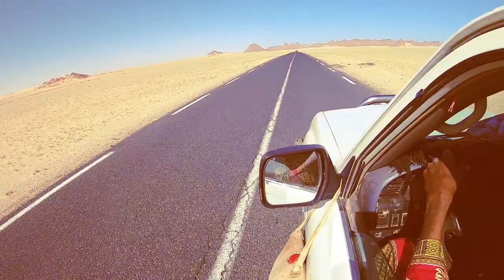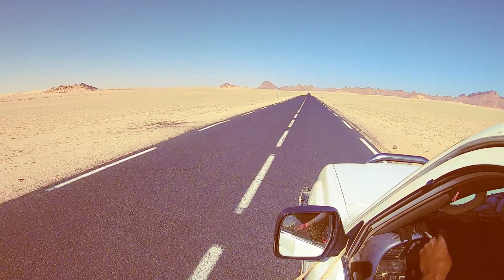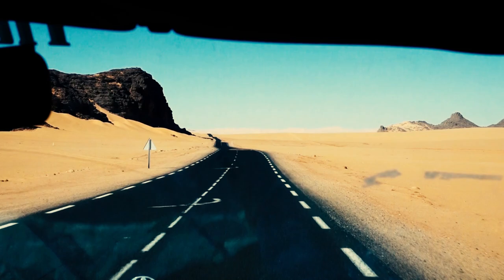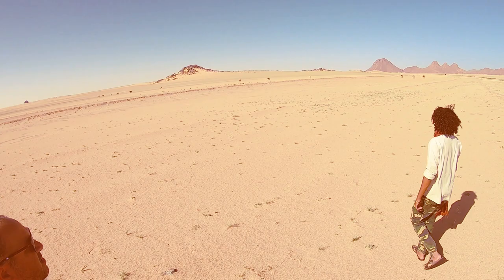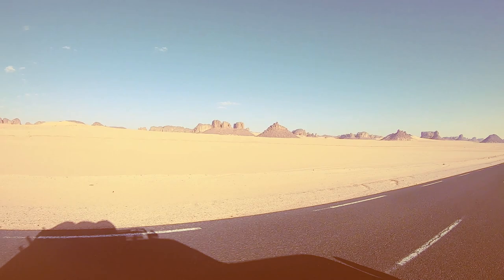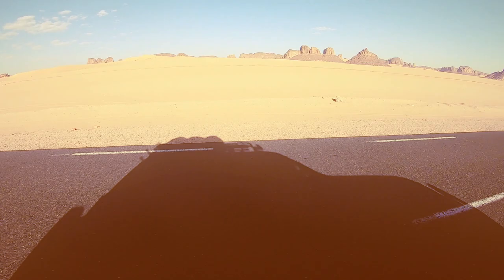WE MET AN ELEPHANT IN THE SAHARA • Travel to Algeria Vlog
Did you saw the elephant? :) Ask us in the comments.

If you have questions about the vlog or the trip to the Sahara, ask your questions in the comments. We answer you quickly!

### In this video I'll speak in English. I hope you'll understand at least one sentence. ###

My equipment for the trip to the Sahara:

- My GoPro
- The pole of my GoPro
- My Canon camera
- The lens (22mm) of my camera
- The lens hood of my lens
- My tripod
- My specialized shoes for the desert
- My The North Face backpack
- My travel pillow to sleep

WHAT IS OUT OF THE TOUR

OUT OF THE TOUR is a series of videos in the Sahara in Algeria. The videos show a private trip to the desert. If you want to make a circuit in the Sahara, make your reservation on our web

ELEPHANT DESERT OF SAHARA

In this vlog Out of the Tour n°5 we show you the famous Elephant of Tikoubaouine, in the Algerian desert. It's a giant Elephant. He is impressive.

In a very distant time elephants, giraffes and other large animals lived in the Sahara. That was before the area became desert.

SOLIDARITY POT: SAVE THE NOMADS

Don't forget to support the nomads of the Algerian desert by donating €10 (or more). The funds will be used to create at least one water well. You don't have to help the nomads (you are just responsible for your actions). Just know that periods of drought in the desert can last 2 to 3 years and that it's a real suffering for the nomadic population (first victim of global warming).

A vlog by Yassine AISSAOUI
Location: Sahara in Algeria